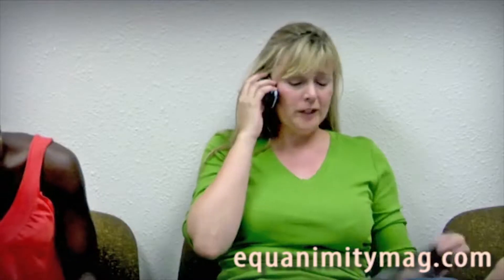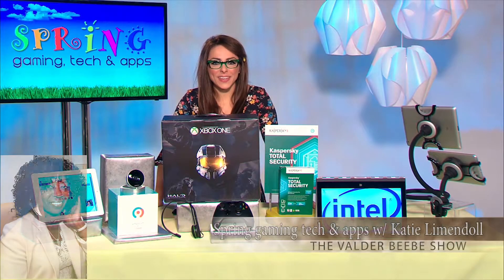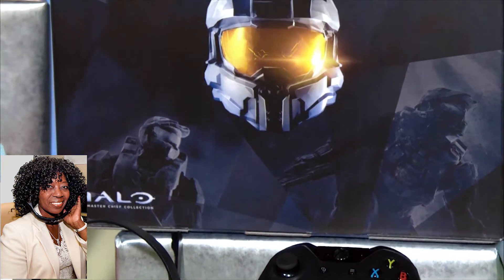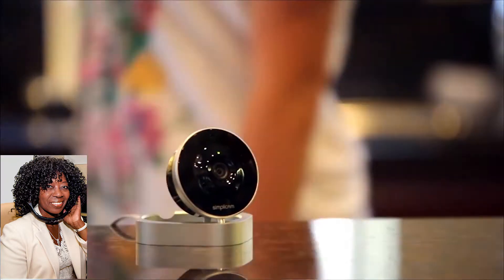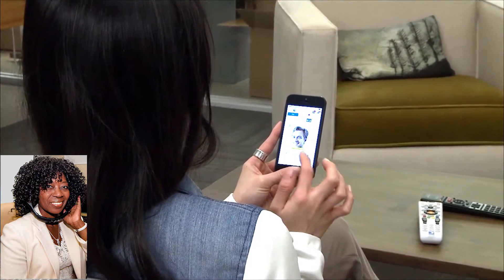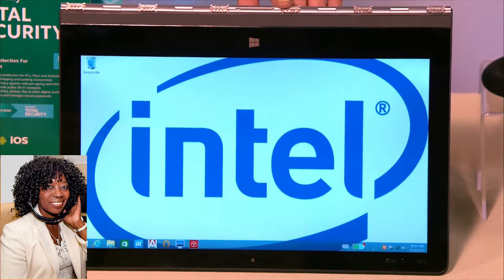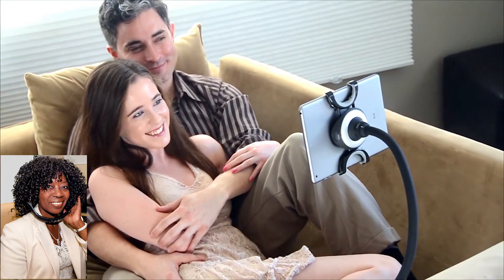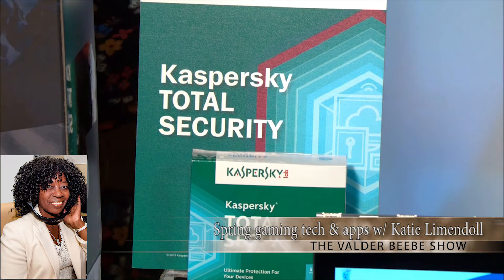New Gaming Technology & Apps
Ms Lindoll and Valder talk the latest teck gadgets for spring